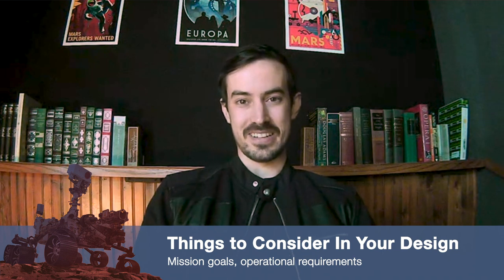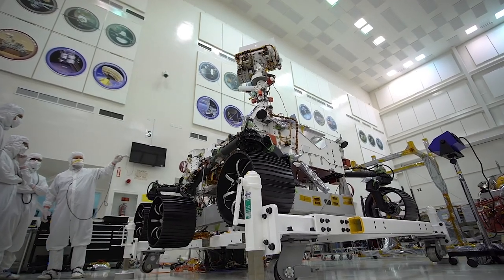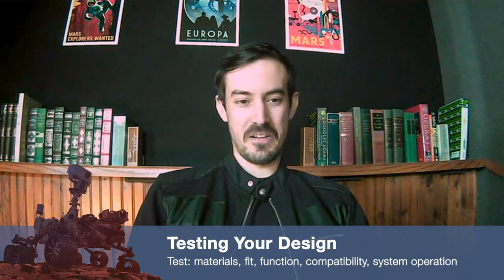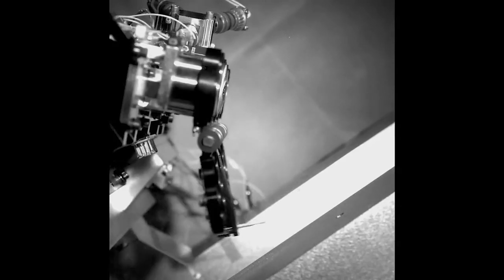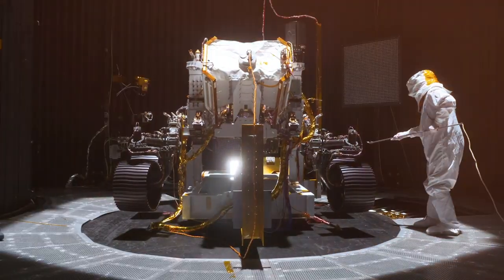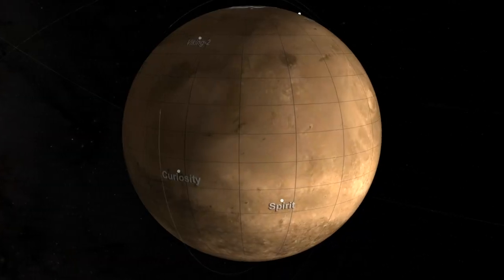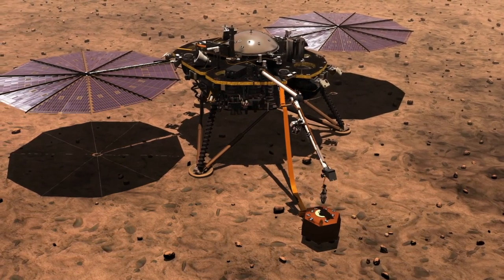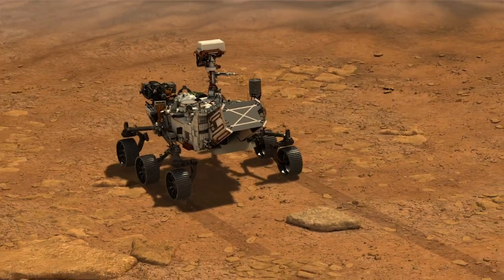Mission to Mars Student Challenge: Design Your Spacecraft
Before they can launch to Mars, students need to design their spacecraft based on what they want it to do on the Red Planet. Billy Allen, a mechatronics engineer at NASA's Jet Propulsion Laboratory, talks about his job on the Perseverance Mars rover mission and some of the important factors to consider when designing a spacecraft.

Learn more about the Mission to Mars Student Challenge and register